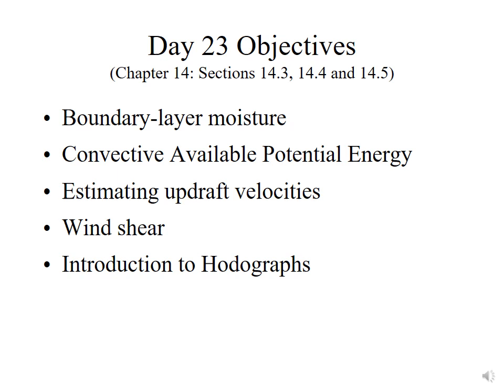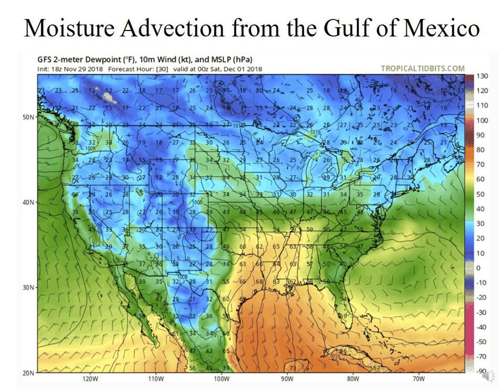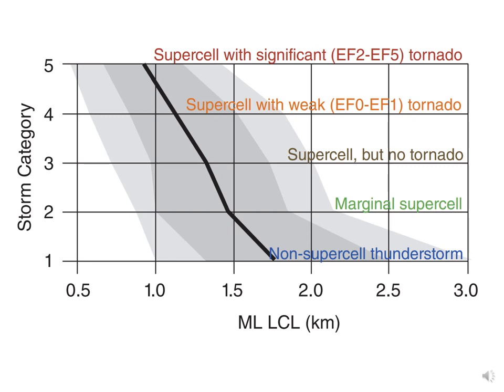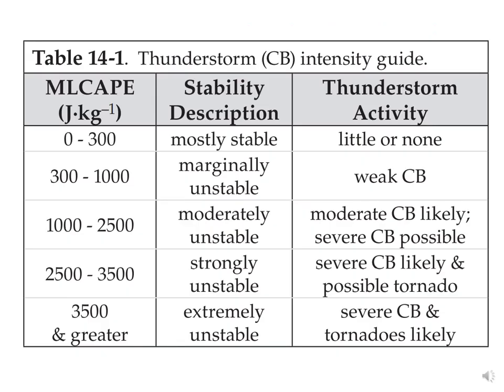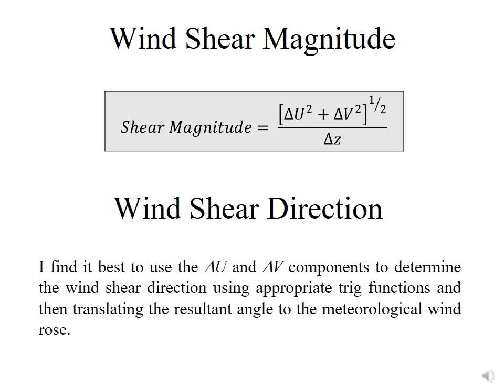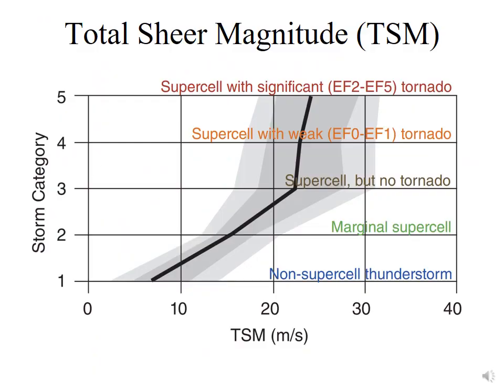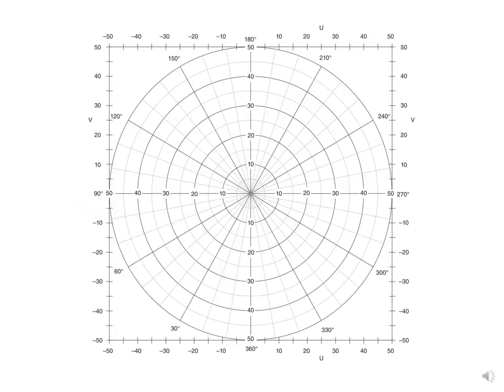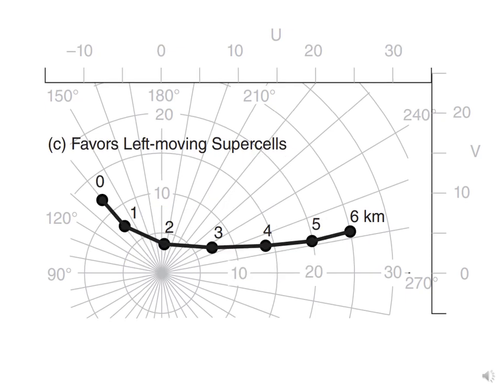ATMOS 5000-A Day23 Chap14 14.3/14.4/14.5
ATMOS 5000-A is an algebra-based introduction to atmospheric sciences based on the book "Practical Meteorology" by Dr. Roland Stull. This video focuses on Chapter 14 Sections 14.3, 14.4, and 14.5 on the topics of boundary layer moisture, Convective Available Potential Energy, updraft velocities, wind shear, and hodographs.